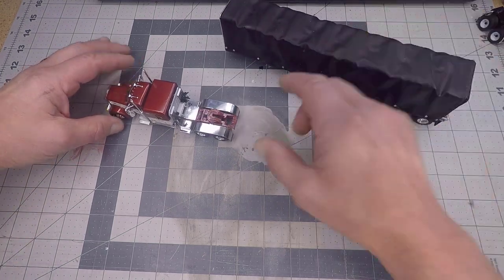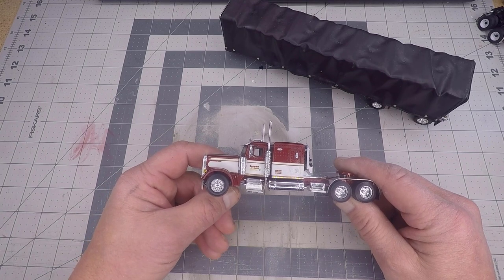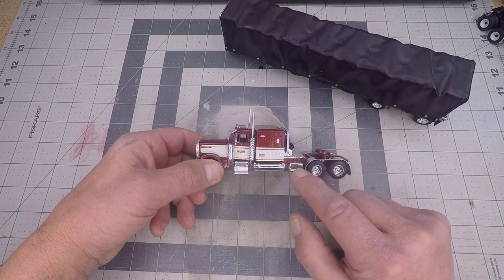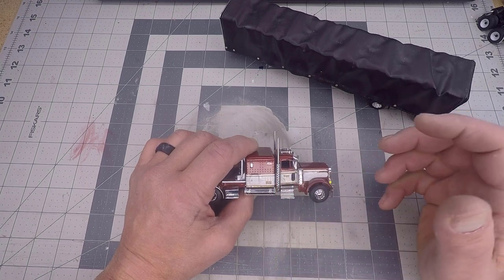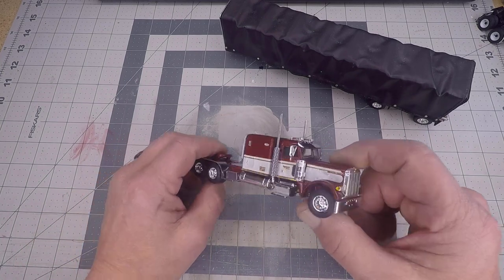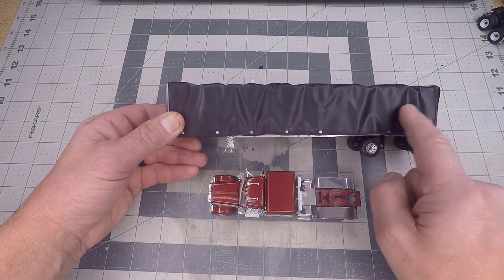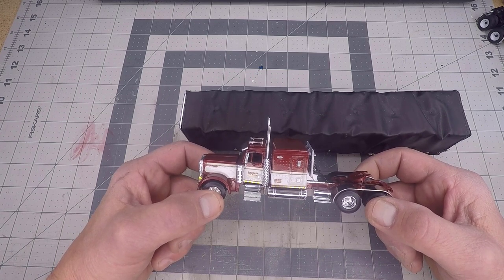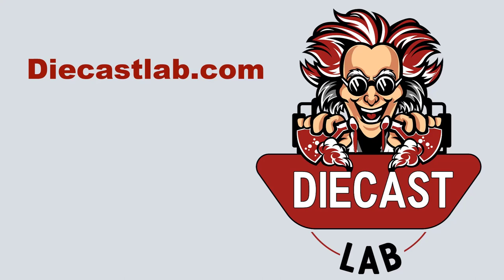How its Made Barry's 379 Pete with Curtain Side trailer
In this video I explain how I made Barry's replica Pete and curtain side trailer.

Learn how to make custom diecast your friends will fight over when you are dead. Join diecastlab.com today. Step by step instructions showing how to make wicked cool customs.